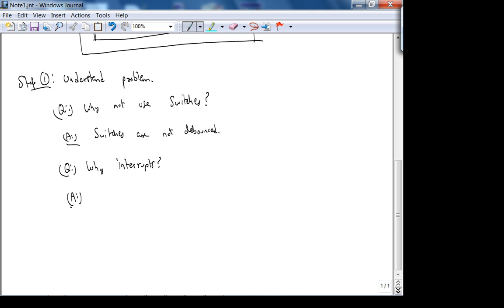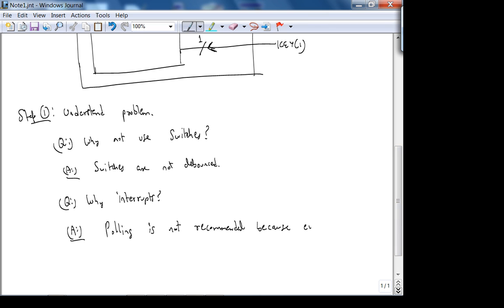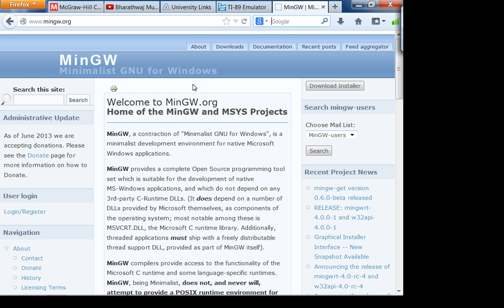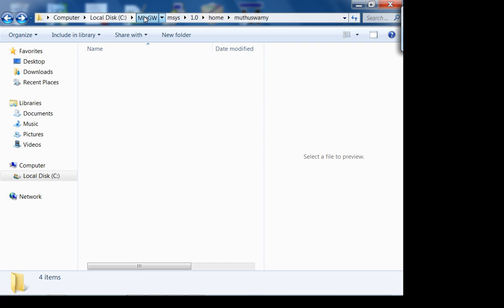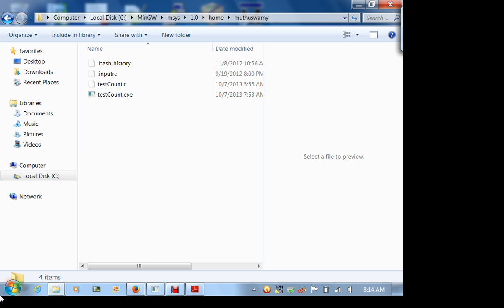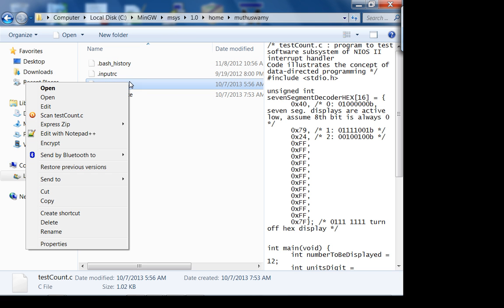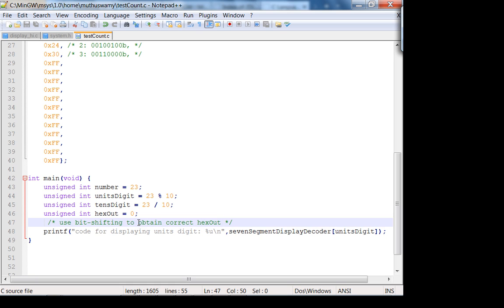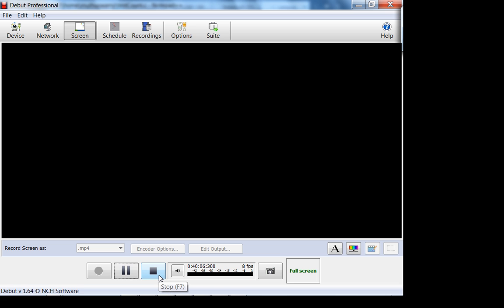ee3921Fa13w5L1 NIOS2CustomCore CCodeConcepts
In this lecture, we will start understanding how to use the external key to trigger an interrupt on the NIOS for incrementing an internal count variable.  The count value will be displayed on the hex displays via a software decoder designed using data-directed programming.